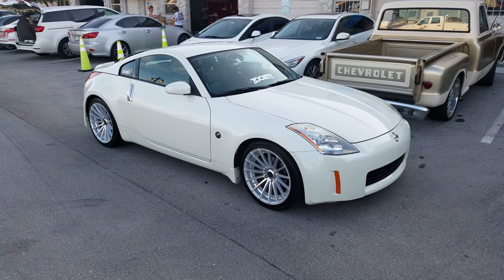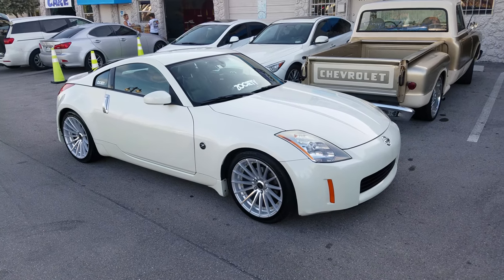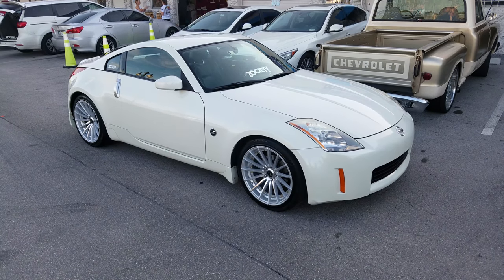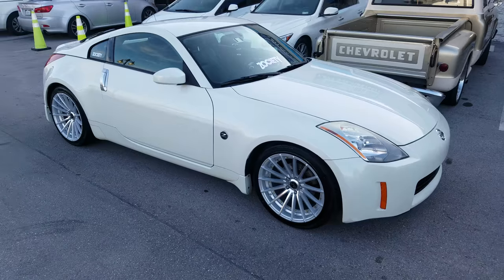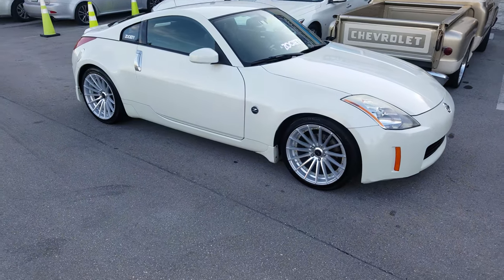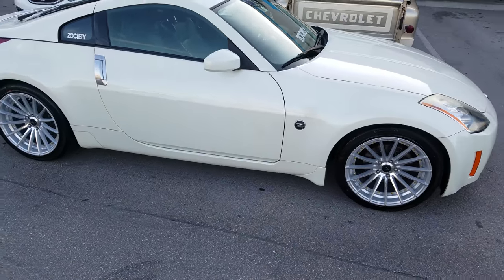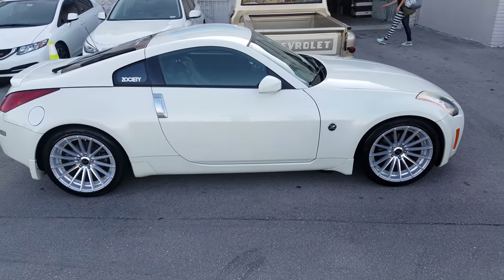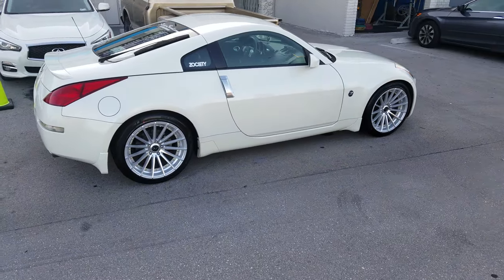19x9.5 JNC 042 Nissan 350z 370z G35 G37 Silver Rims Wheels